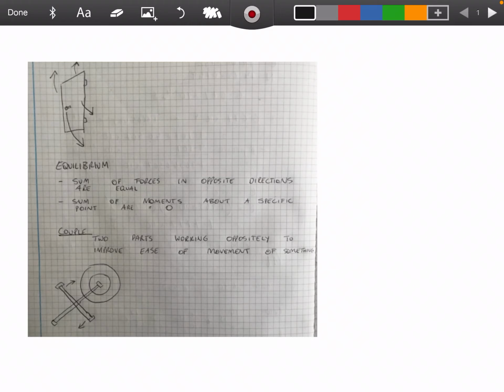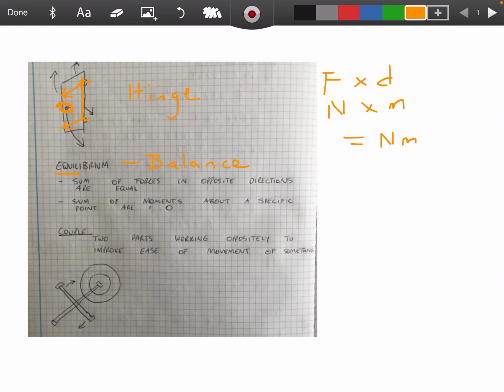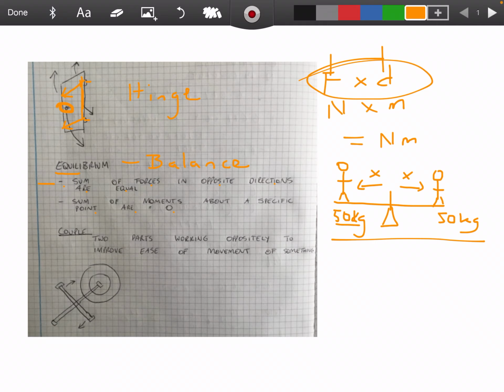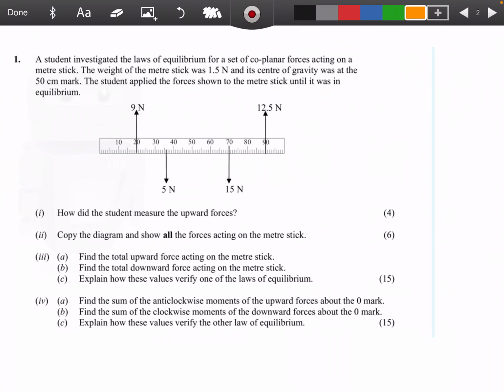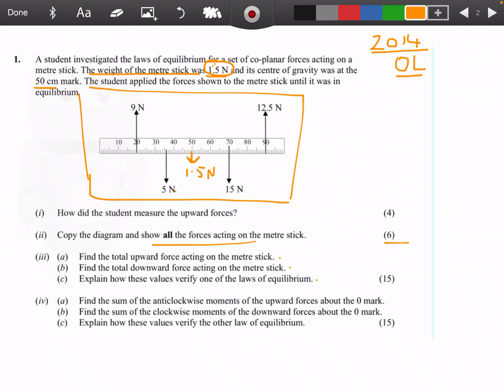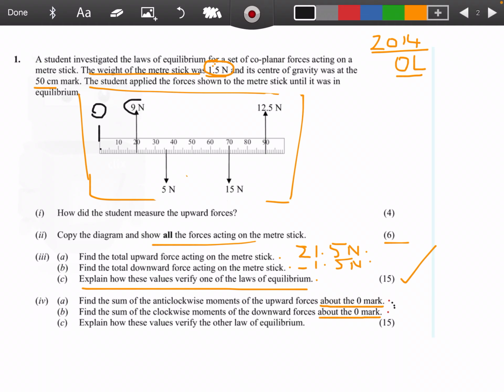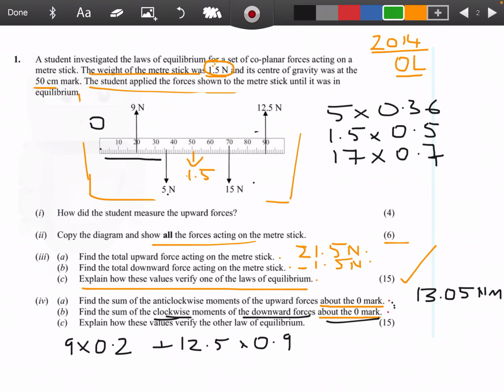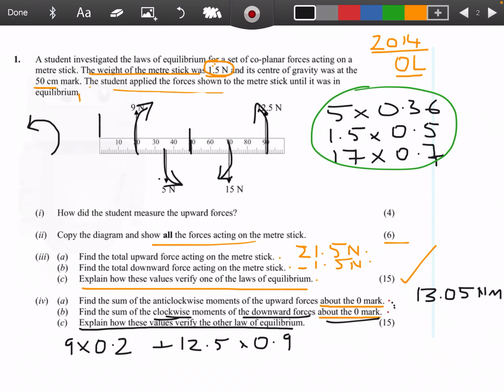Moments and equlibrium experiment